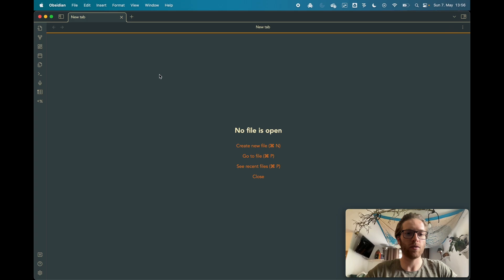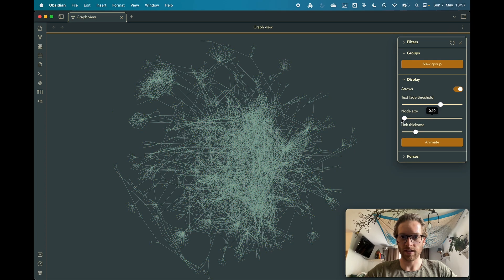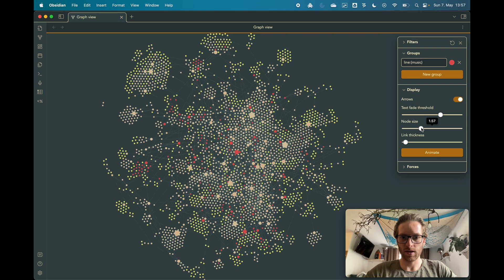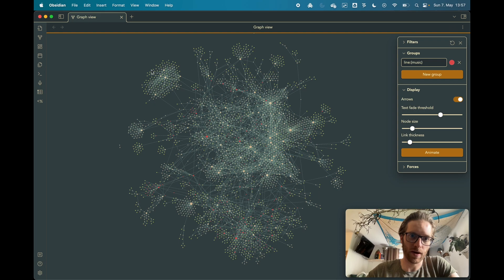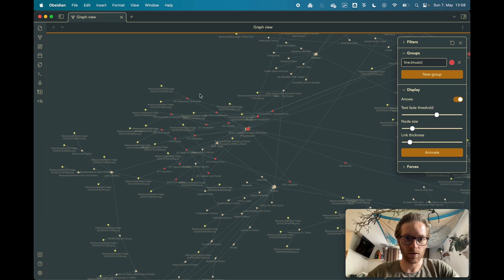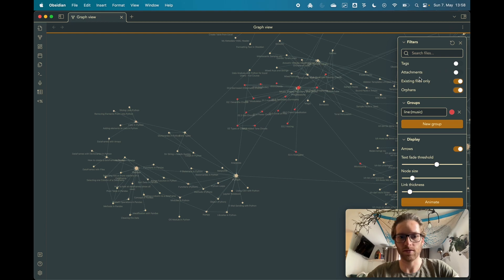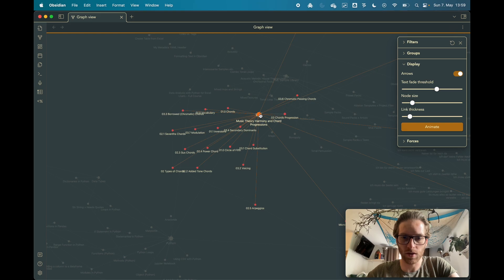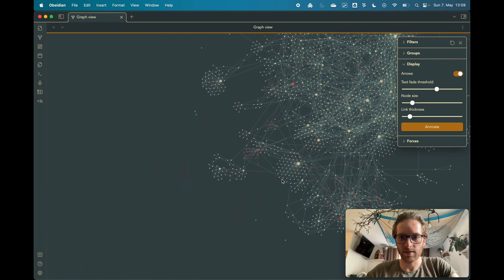Obsidian Tutorial - Demonstration: My Personal Vault (2/24) Part 1